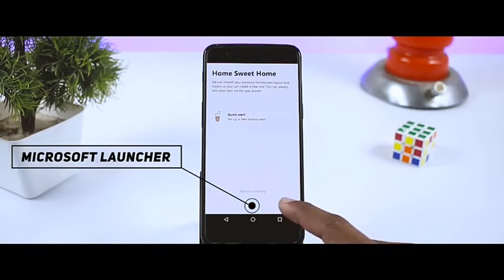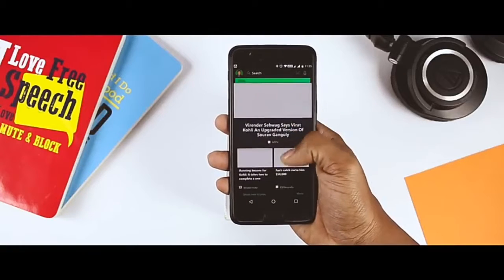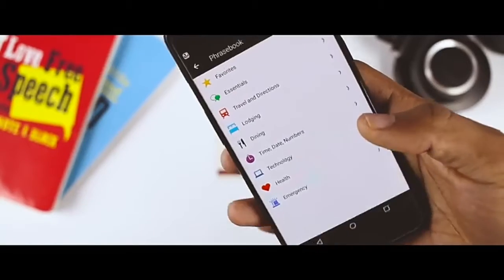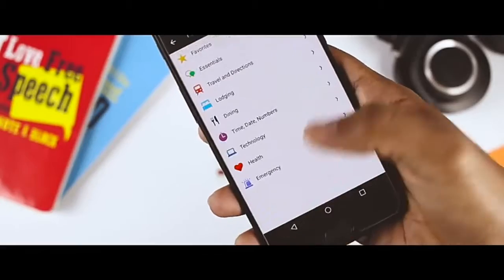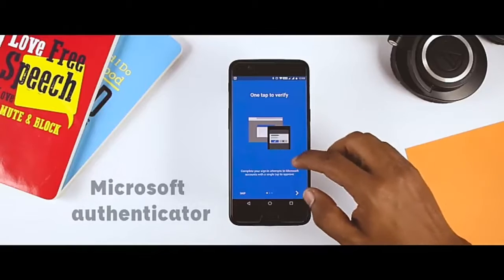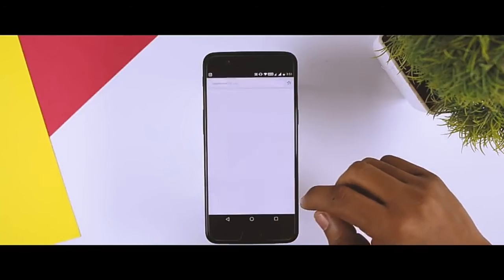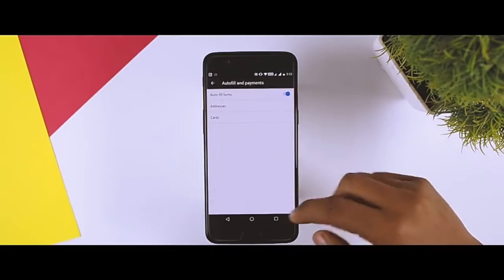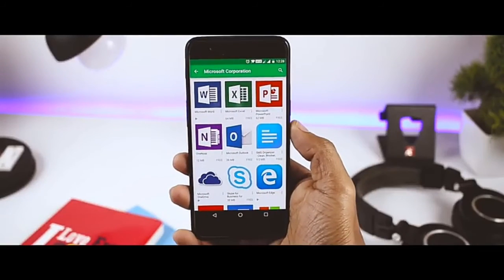Top 10 App of Android App by Microsoft in 2019!!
I will tell you About 10 Top app of Android by Microsoft!!